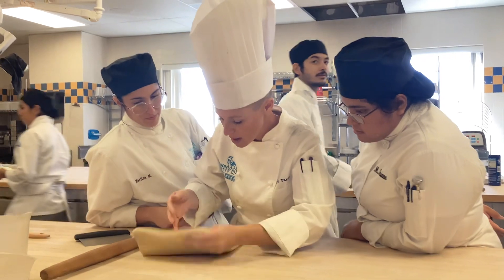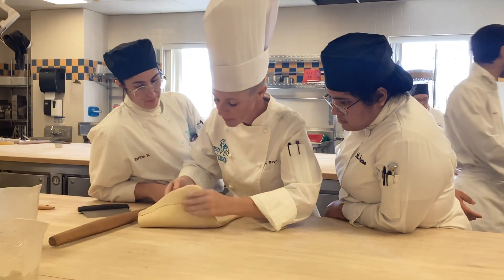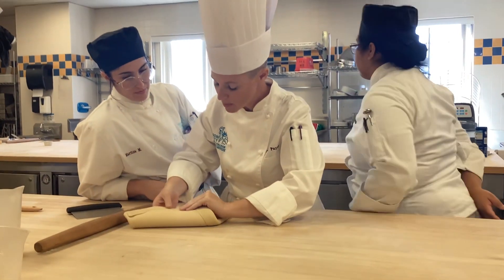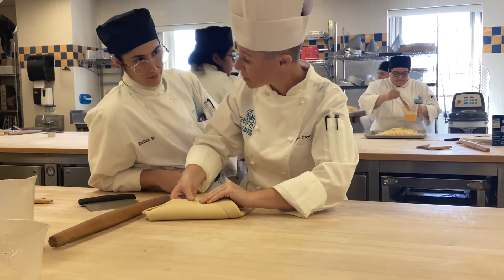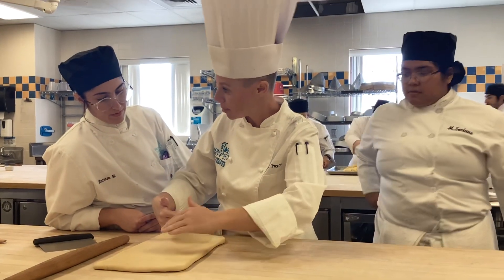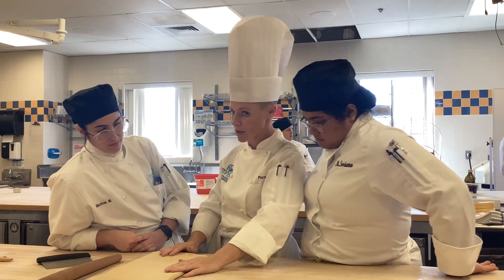Helpful Advice from Chef Payne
We are the largest culinary and baking educational facility in the Northern New Jersey area, with 12 labs for Culinary Arts, Baking & Pastry, and Hospitality Management.

We are located a short distance from the PATH Journal Square stop in Jersey City, NJ.

The Culinary Arts Institute (CAI) of Hudson County Community College was founded in 1983.